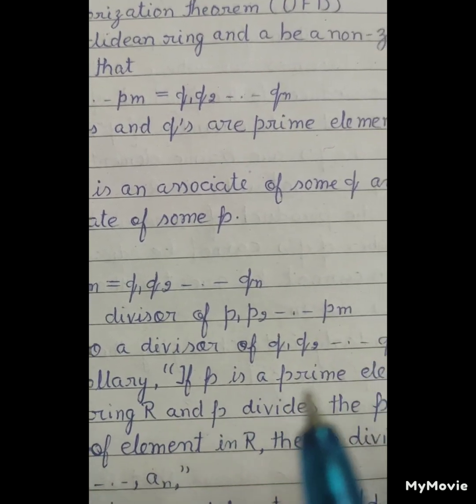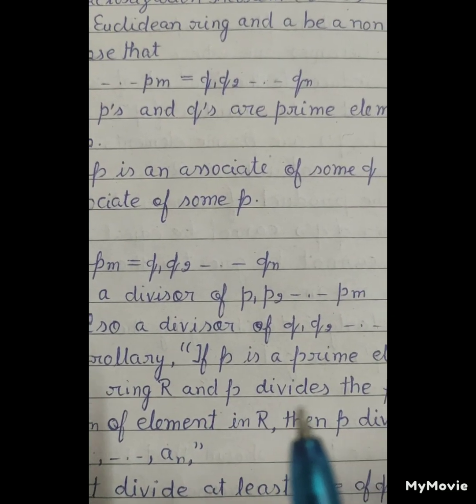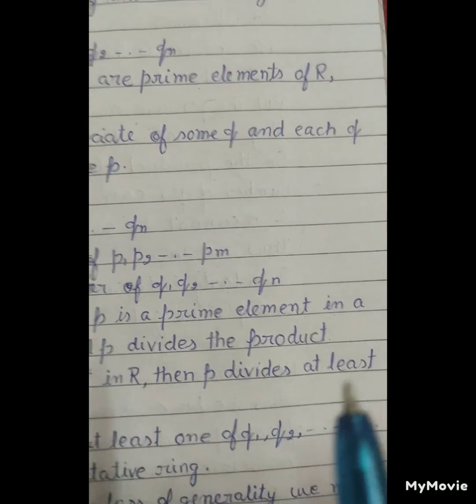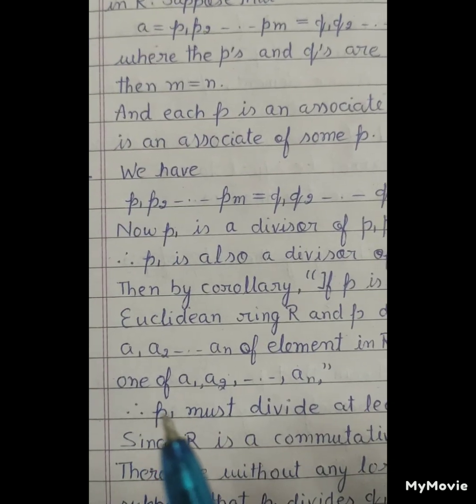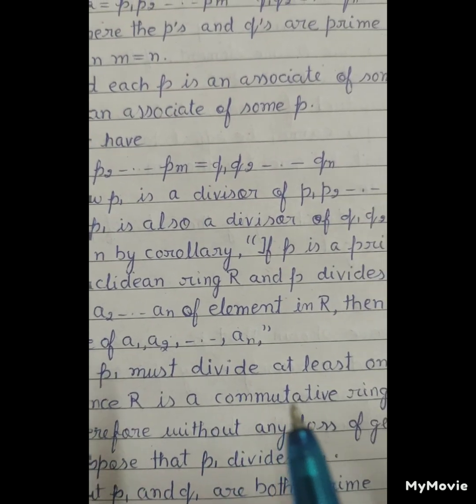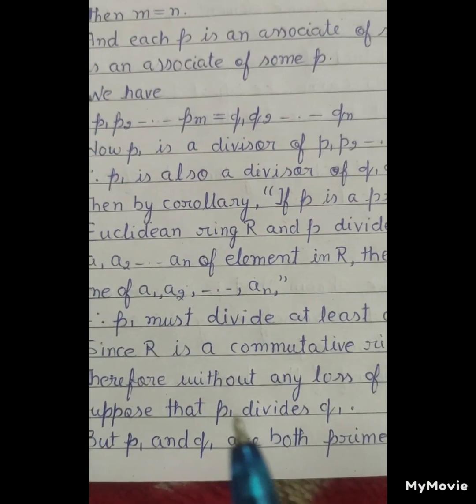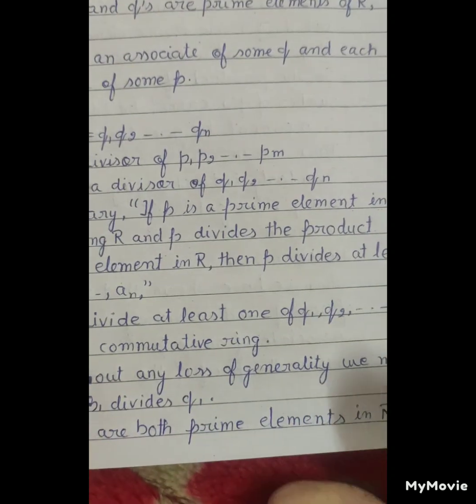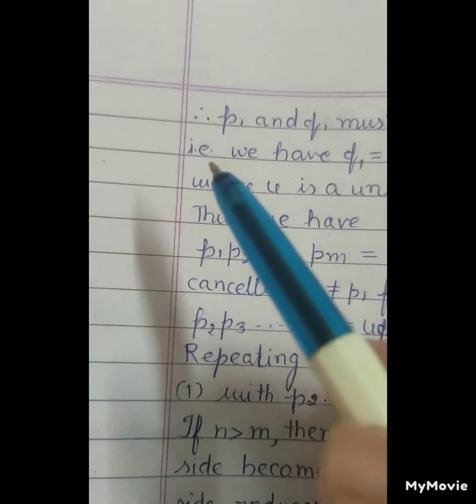Unique factorization theorem (UFD). M.Sc.A A -I- 40.HUKAM RAJ BHAGAT.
Unique factorization theorem (UFD)
Let R be a Euclidean ring and a be a non- zero element in R. Suppose that
a = p1p2... pm=q1q2... qn
whete the p's and q's are prime elements of R, then m = n.
And each p is an associate of some q and each q is an associat of some p.
M. Sc. A A - I -40.
HUKAM RAJ BHAGAT.